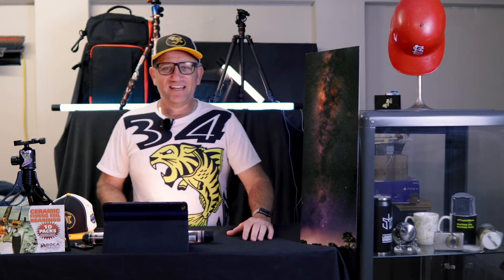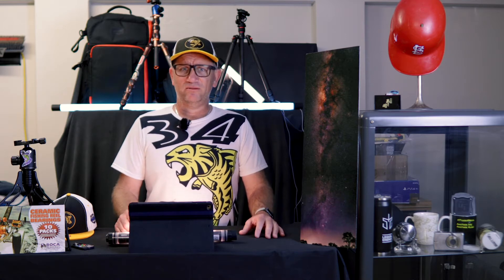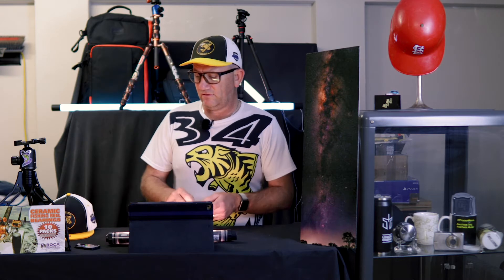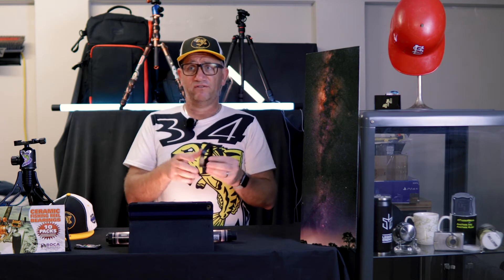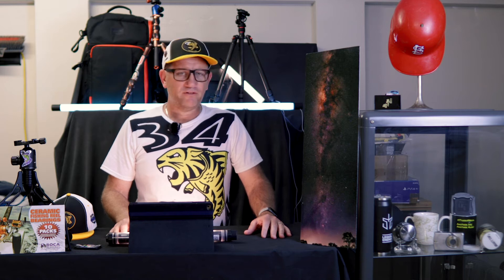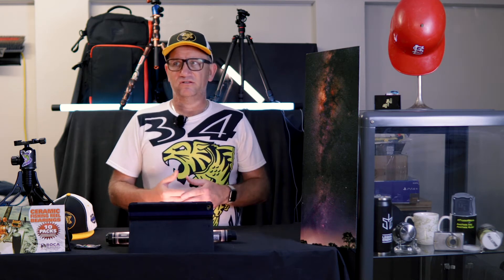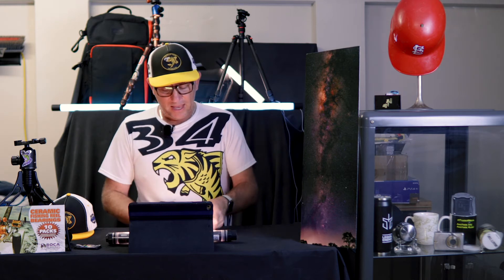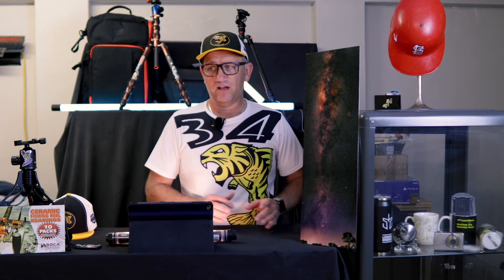Another day , another vlog! 389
Mous car vent with in built magnets, well before Apple decided to bring back mag safe! Got a chance to test out this weekend  and went really well only issue  is quality of car. My mass produced VW Tiguan has cheap plastic loose vents  so the weight was a issue and it swivelled around . Other then that it was very cool easy to fit  magnets strong enough but not to strong that you pull the mount off every time you grab phone. Wireless charging version coming soon too. 36 usd at moment  and the limitless 3.o case is awesome everything i hoped for perfect fit and feels safe great work Mous !
Aplhagvrd has released variety of lens caps skins to show sizes of lens! 1.99 on special at moment so get in quick !
Zendure have announced  a full size charging base solution called the Powerbase 500. Charge up to 9 items  at once  great for camping trips  and if you sign up for the email on their inst account you'll get 20% of when its released !
Netflix are using their price by $2 a month $16  as of december! talk about sink the boot while we are down ! bit rough ...
Big Sur released on friday night! Apart for different looking logos which is well MEH! I cant really notice anything different apart form home screen. I think its more for people who multi task and plan everything digitally  but for us old folk not really improvements  so far !
Trump has finally conceded ! Not that its over with protestors still causing issues.
SA has been hit with a covid out break with has had them blocked entry into most states and territories. And WA premiere threatened closing the border again ? NOOOOOOOOOO

Ends 30/11/20 be quick ...

Come see me at my website -  thirty4media.squarespace.com

DJI Osmo Mobile 4
DJI Mavic Mini
Sigma 16mm F1.4 lens
Macbook pro retina 16
3lt albert tripod